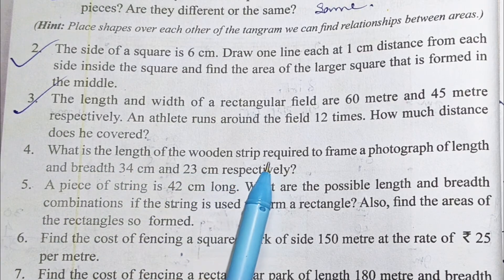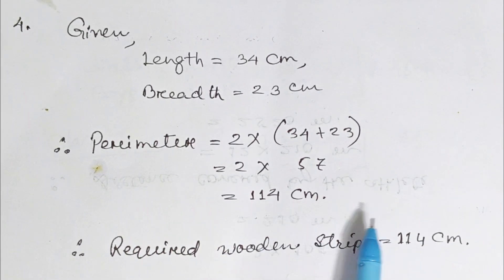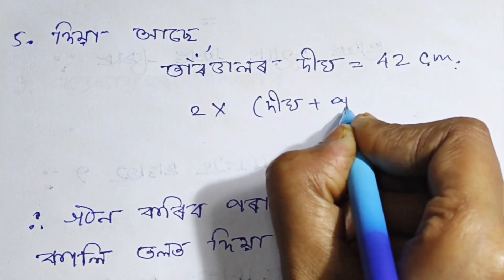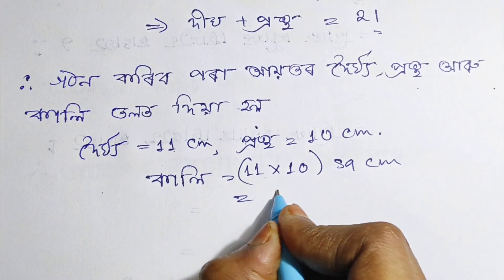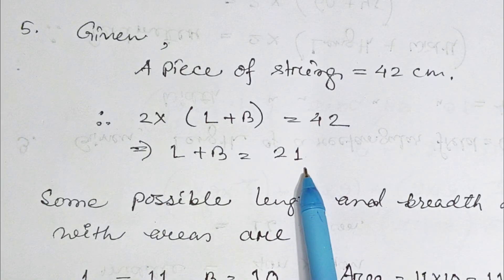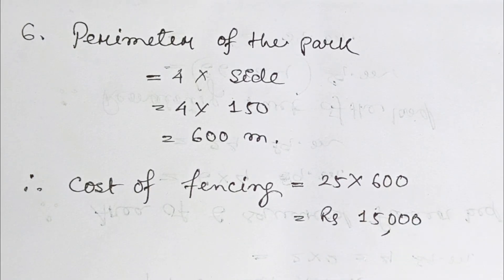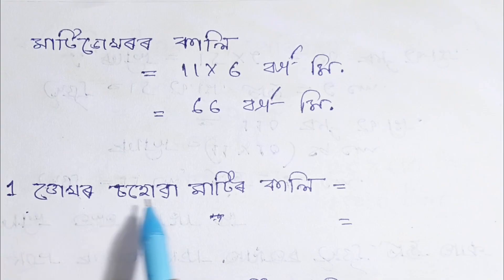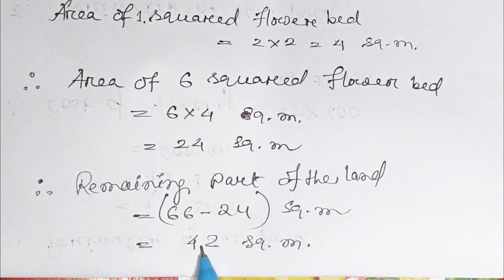Class 6 Maths//কৰি চাওঁ আহা 6.8//chapter 6: পৰিসীমা আৰু কালি//Perimeter and Area//Qn 4,5,6,7,8,9,10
Class 6 Mathematics Lesson 6: Perimeter and Area

Questions answer of  6.8
Class 6 Mathematics SCERT ASSAM
ষষ্ঠশ্রেণীৰ গণিত পাঠ 6: পৰিসীমা আৰু কালি
 সকলো প্ৰশ্নৰ উত্তৰ